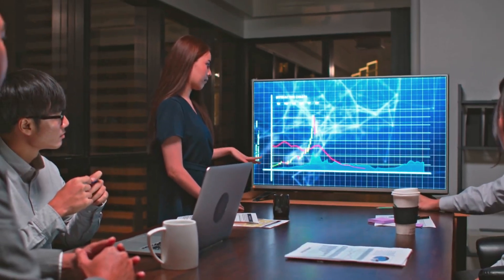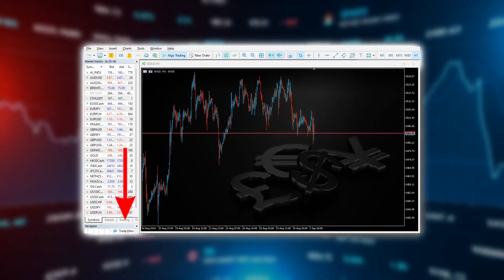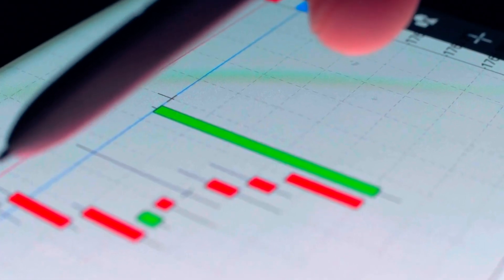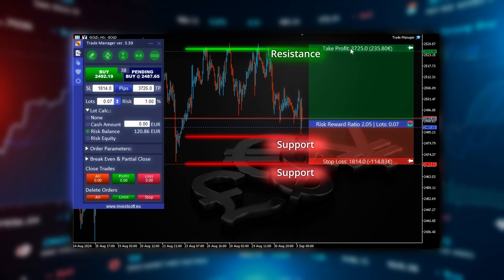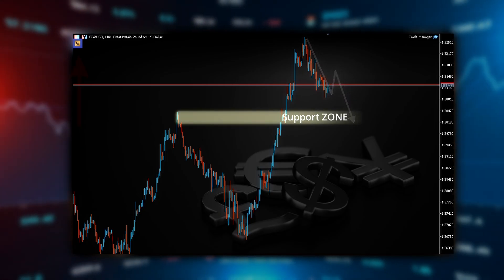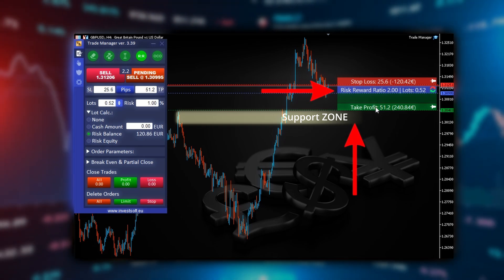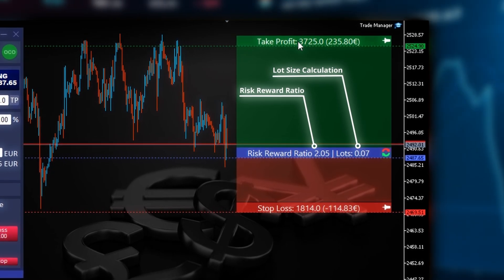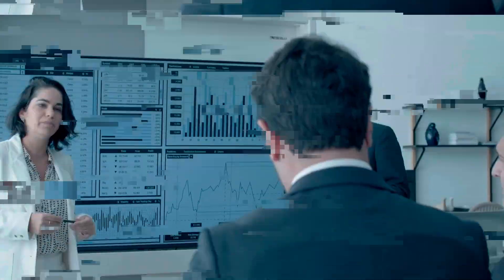Trade Manager MT5: Risk Reward Ratio Tool | Plan Trades with SL and TP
Discover how to effectively use the Risk Reward Ratio in your forex trading strategy with MetaTrader 5 (MT5). In this video, I’ll walk you through the steps of calculating and setting your risk-to-reward ratio using the Trade Manager MT5 tool. Whether you're aiming for a fixed ratio or want to adjust based on market conditions, Trade Manager automates the calculations and simplifies your trading decisions.

You’ll learn how to define your risk percentage, set stop-loss and take-profit levels, and automate position sizing to match your chosen risk level. Understanding the Risk Reward Ratio is crucial for long-term profitability, allowing you to manage risk and maintain your winrate efficiently.

Key Takeaways:
* The importance of Risk Reward Ratio in trading
* How to automate risk management in MetaTrader 5
* Tips for improving your trading performance with better risk-to-reward strategies

Want to learn more about Trade Manager MT4 and MT5? Visit investsoft.eu/forex-trade-manager-position-size-calculator.html for more information on how Trade Manager MT4 and MT5 tool can improve your trading experience.